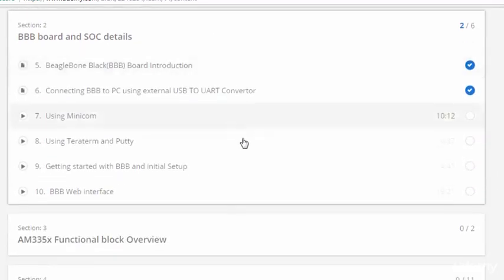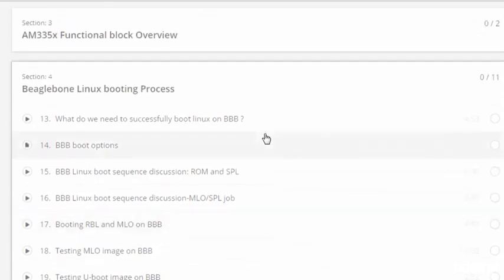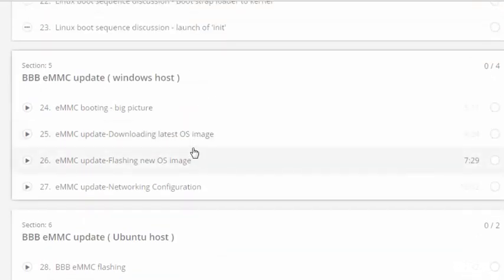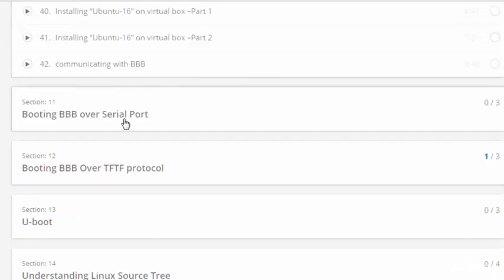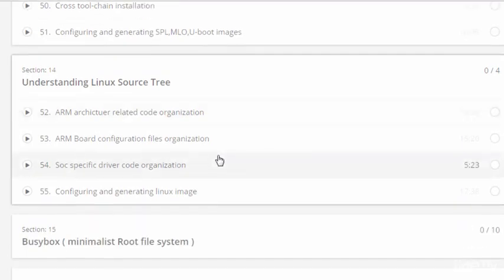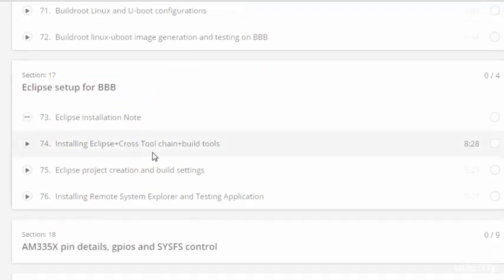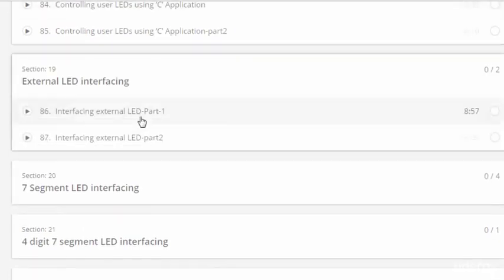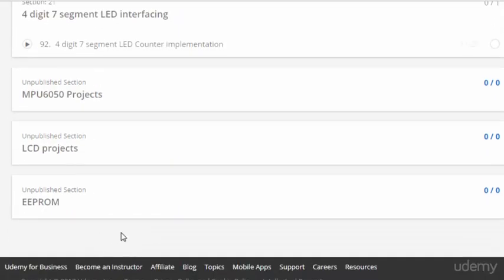Embedded Linux Step by Step using Beaglebone Black : overview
Embedded Linux Step by Step using Beaglebone Black
Learn ARM Linux systems, Embedded Linux building blocks , Beaglebone interfacing Projects and much more